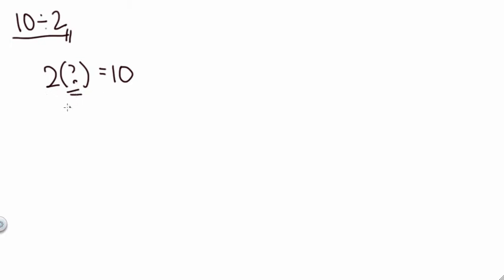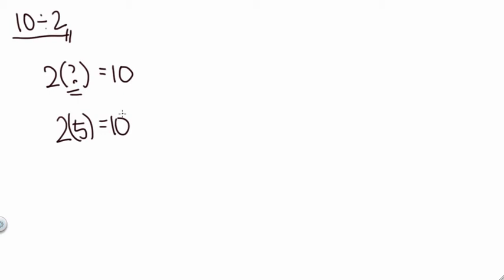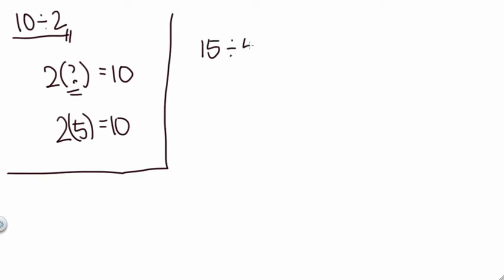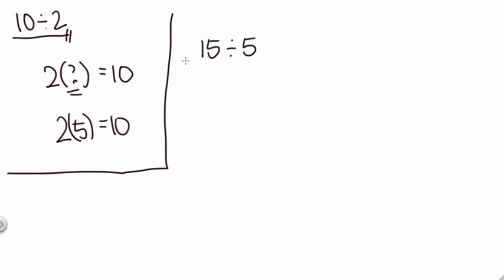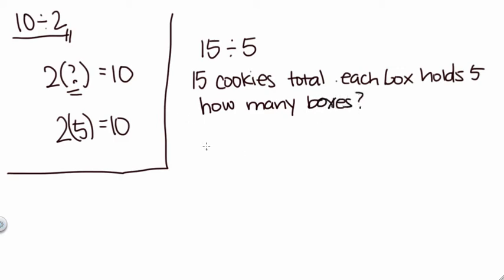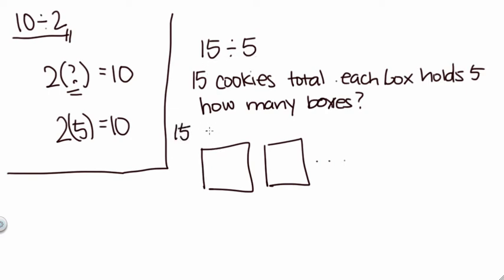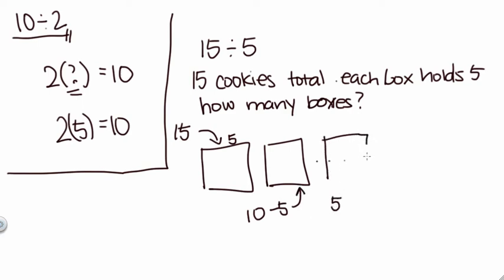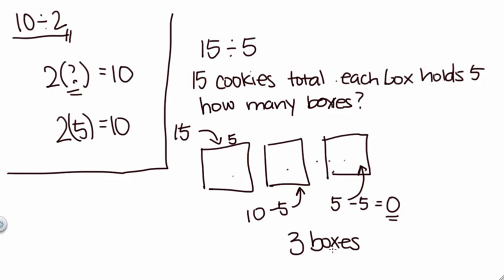UHWO Math 111: Section 3.3 Lecture 7